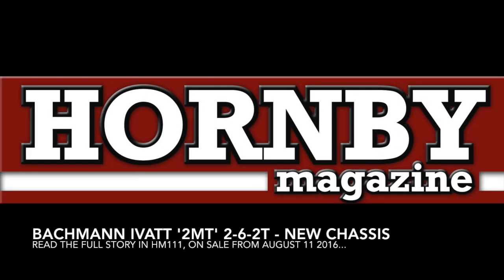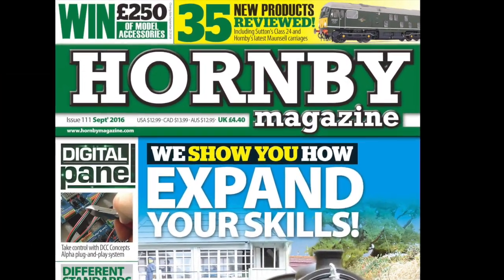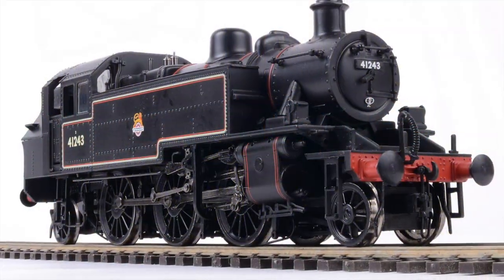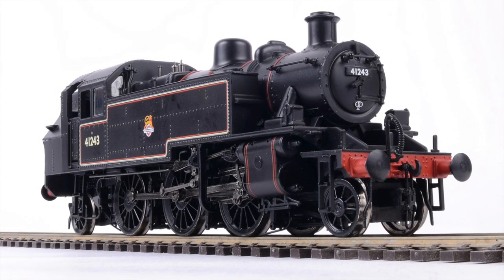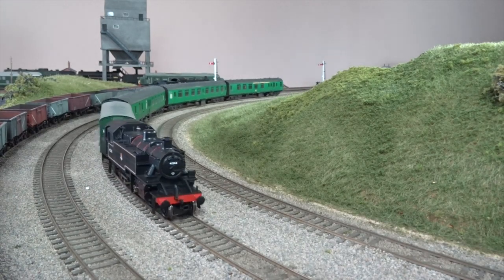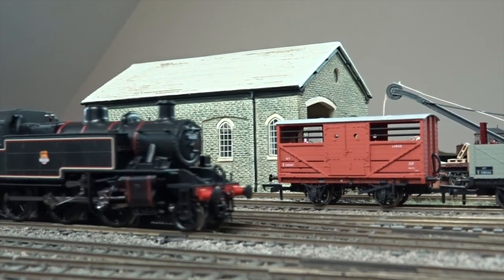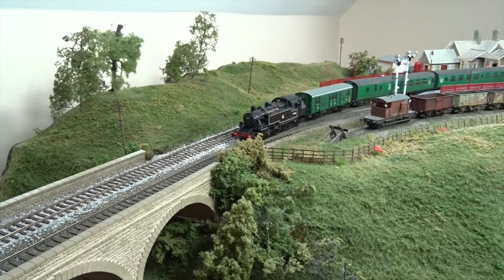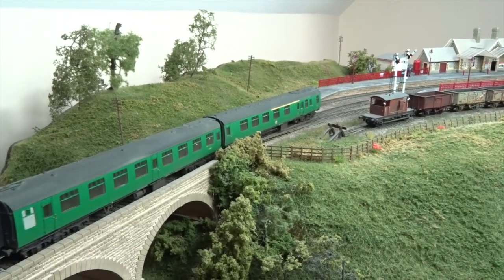HM111: Bachmann re-chassised Ivatt '2MT' 2-6-2T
Bachmann has released the new chassis version of its Ivatt '2MT' 2-6-2T bringing the model up to date with the latest generation decoder socket and a modern drive train. Read the full review in HM111 and watch in action here. for more information.